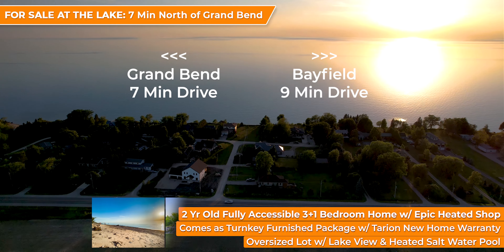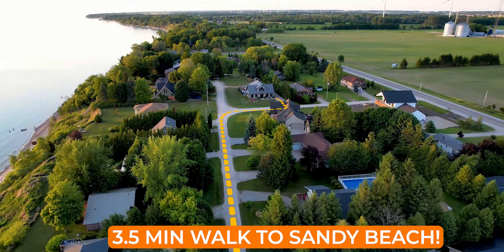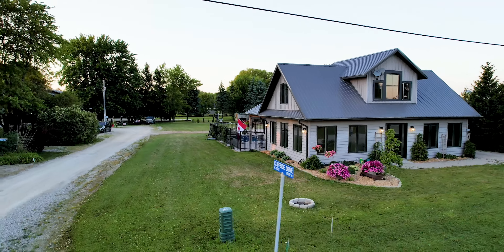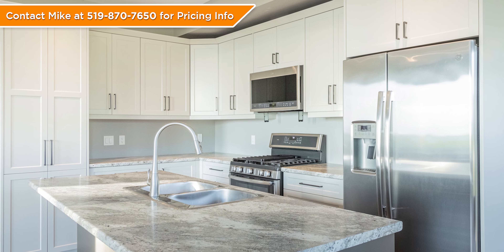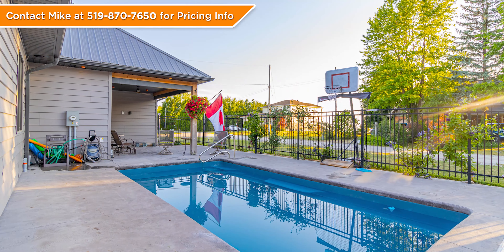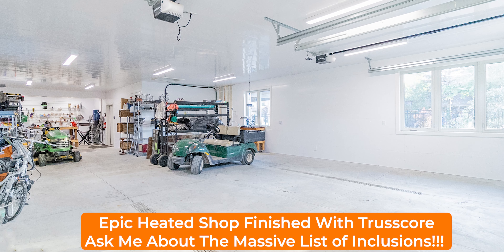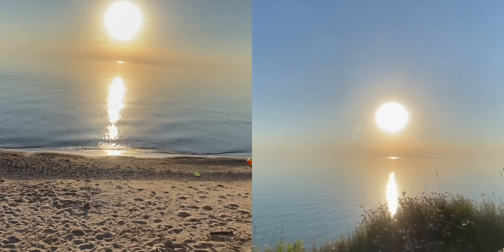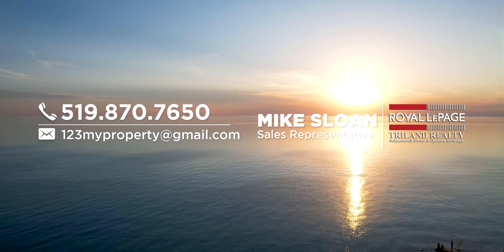SOLD: Lake View Home Near Grand Bend w/ Heated Salt Water Pool, Heated Shop, Tarion Warranty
This property has been sold at 33960 KILDEER DRIVE, Bluewater, ON just 7 Min North of Grand Bend.

STELLAR LAKE VIEWS | STEPS TO SANDY BEACH | HEATED SALT WATER POOL | 2 YR OLD FULLY ACCESSIBLE HOME W/ TARION WARRANTY & EPIC HEATED SHOP | 7 MIN DRIVE TO GRAND BEND - It's the package deal of the Summer! Experience lakefront benefits w/o the big lakefront price or taxes w/ this phenomenal 2020 Doug Geoffrey custom built 3 bed+4th sleeping area+2 full bath 2343 sq ft energy efficient home on an oversized lot just 1 row back from the lakefront parcels. The location of the house & the .35 acre lot provide stunning views of the glistening waters of lake Huron from a variety of positions at the property, both inside the home & also looking out from the pool deck or your ample yard space, which is large enough for a basketball court.